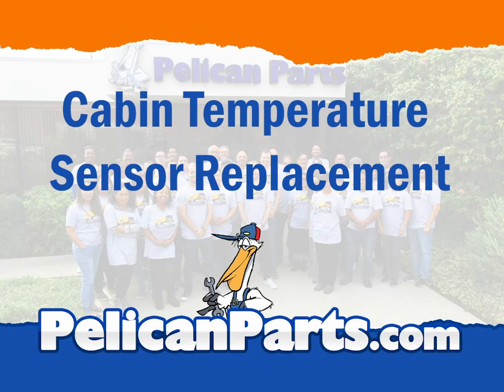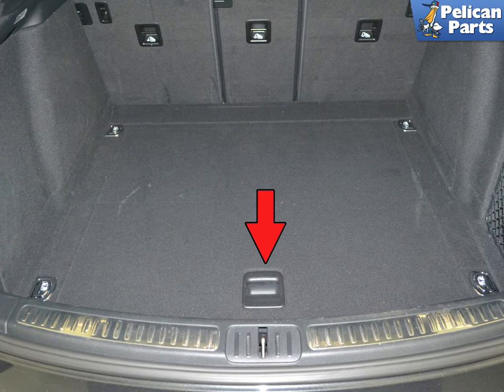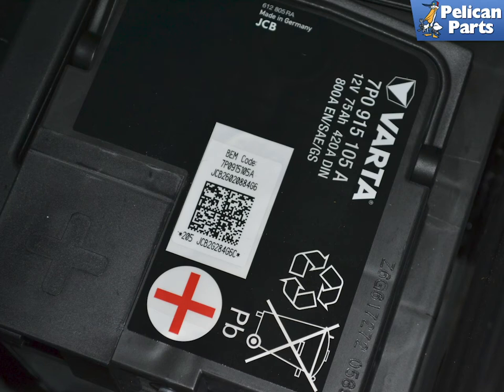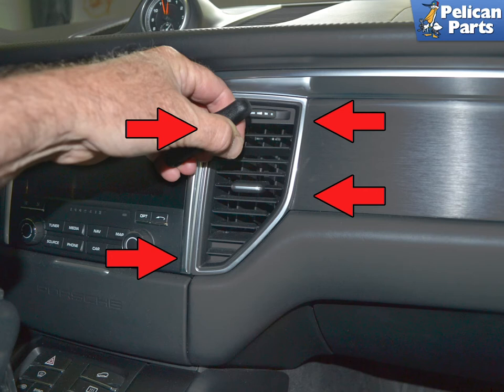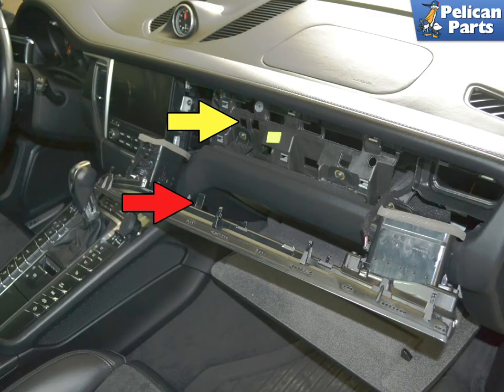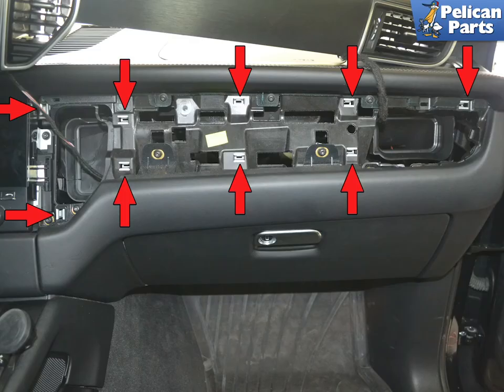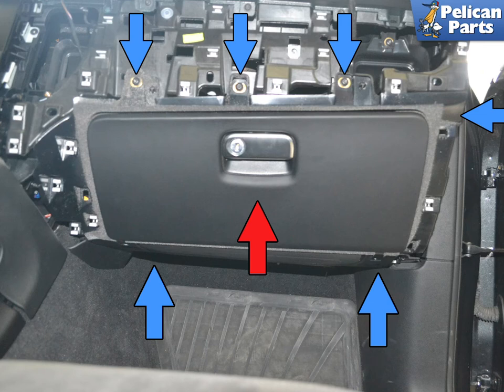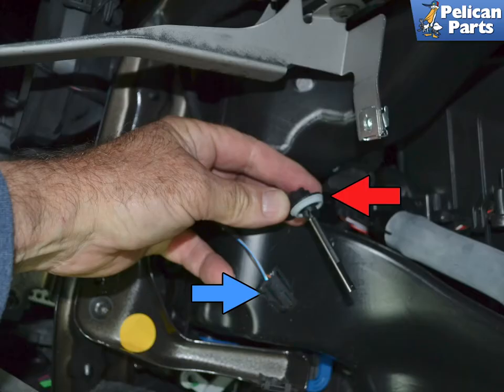Porsche Macan Cabin Temperature Sensor Replacement (P95B 2015 - 2023)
The HVAC system on the Macan uses a series of different sensors to keep you nice and cool or warm. One of the sensors that can go bad is the cabin temperature sensor. This sensor measures the temperature of the air stream coming out of the HVAC system. If your Macan is having a difficult time out putting the right set temperature there is a good chance this sensor has gone bad. If you take it into the dealership they have probably told you an eye watering price to replace it. Relax, you can do it yourself. It is not really difficult, just time consuming. The intimidating factor is you are going to be removing some trim panels that are very obvious when sitting in the vehicle. Take your time and you will be fine.

You are going to be removing the glove compartment along with the attached lower airbag so you are going to need to disconnect the ground cable on the battery. Do NOT work around the airbag system with the battery connected. A word before you disconnect the battery. Every time the battery is disconnect it needs to be reprogramed into the ECU for the Macan to function. If you do not have a scan tool to do this you will need to get or borrow one before you start. If you are planning on DIYing your Macan a scan tool is a good and wise investment.

Tab: $80
Tools: 10mm wrench T25 Torq, trim removal tools VW #3438 puller scan tool
Applicable Models: Porsche Macan (2014-21)
Hot Tip: Get a good puller
Performance Gain: Proper working HVAC
Complementary Modification: Replace cabin air filter